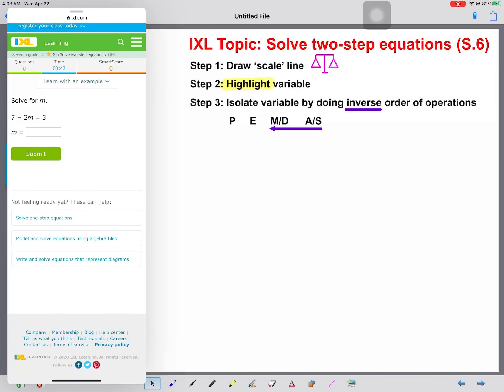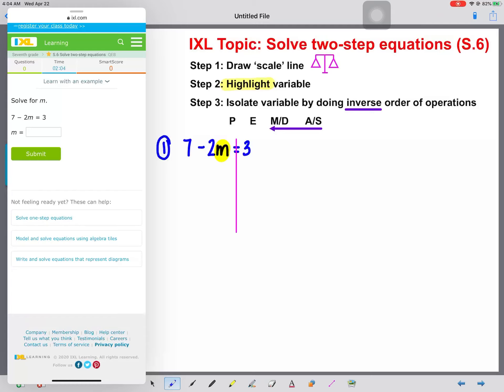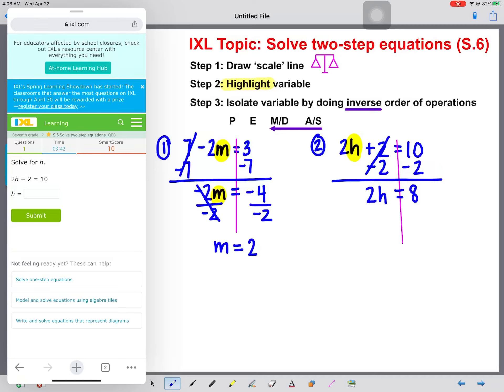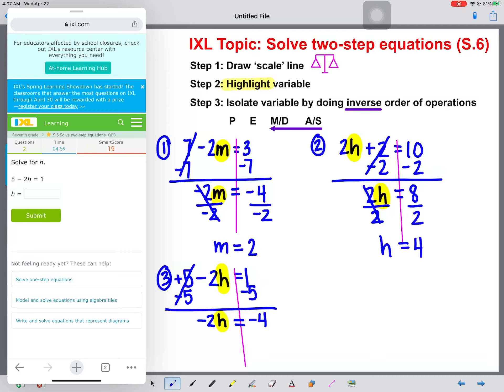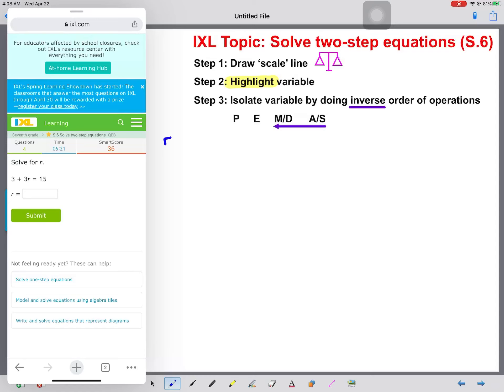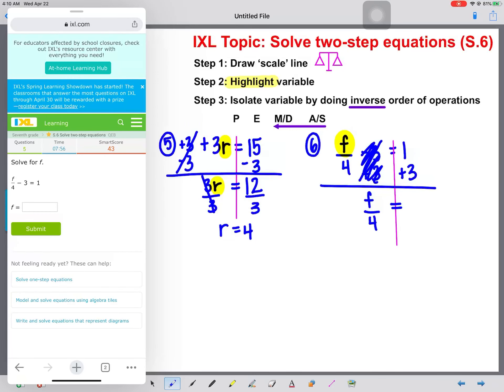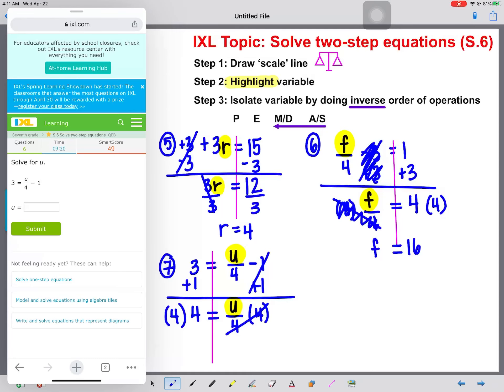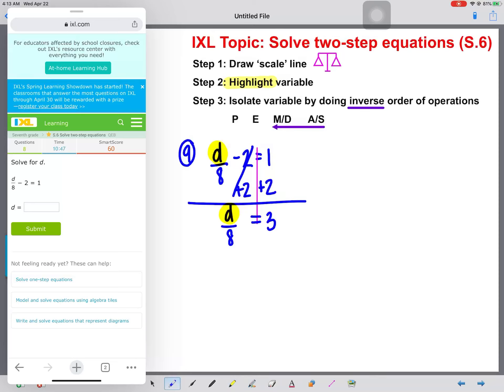IXL S.6 - Solving Two-Step Equations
(Grade 7)